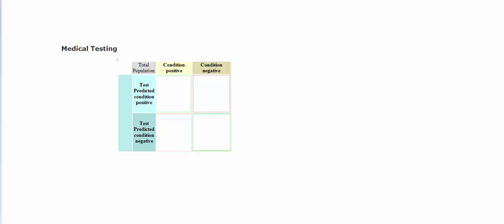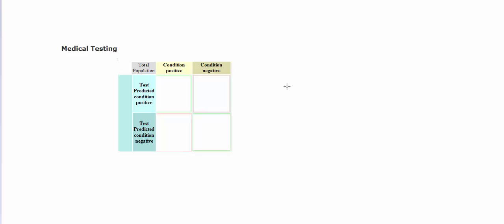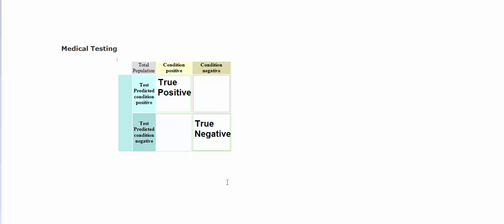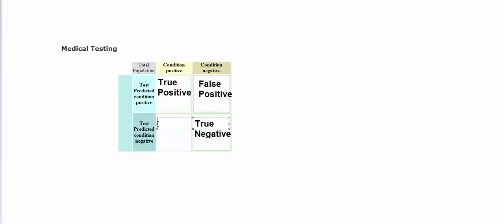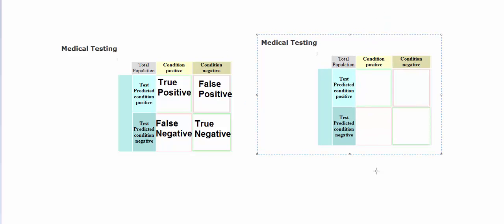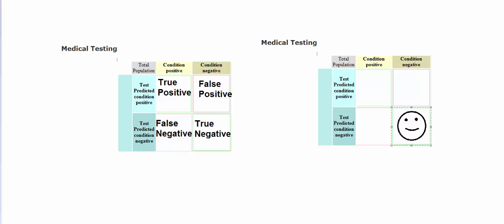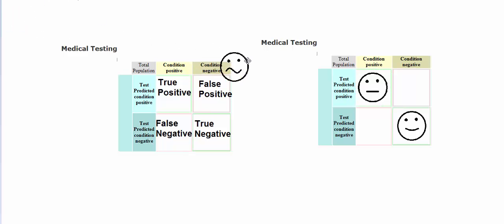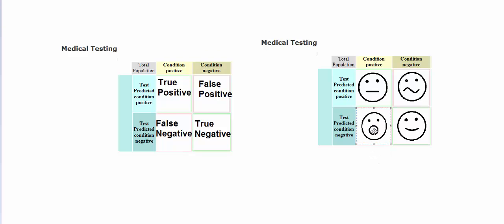Introduction to Medical Testing